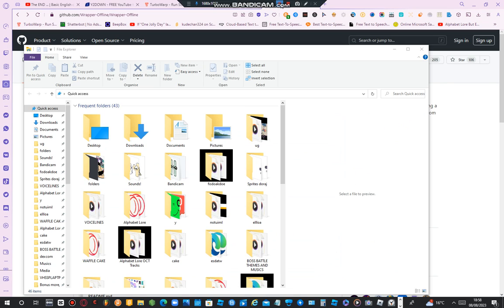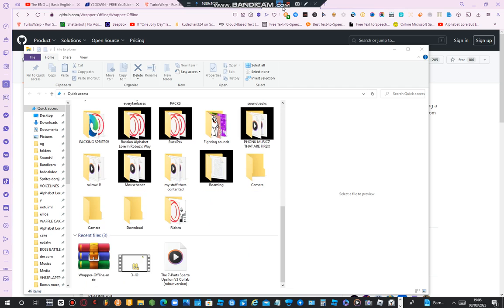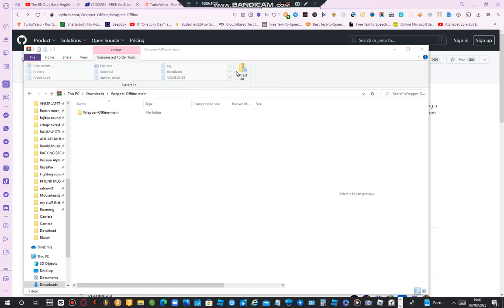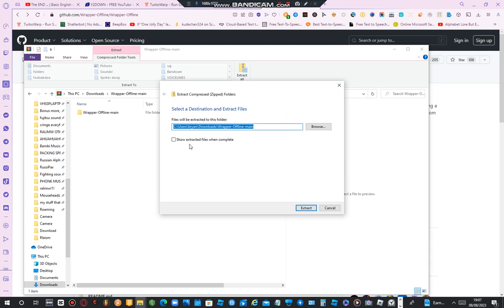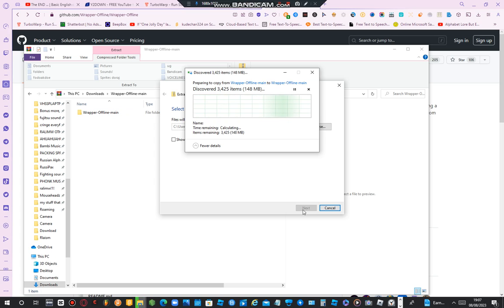How to get Wrapper Offline v2.1.0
bruh what I got was Electron when I pin the app.